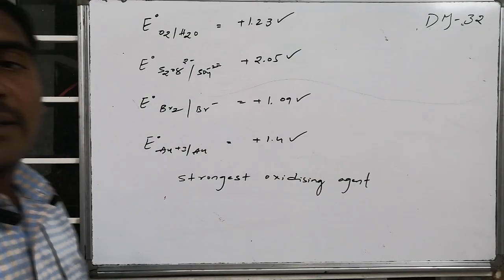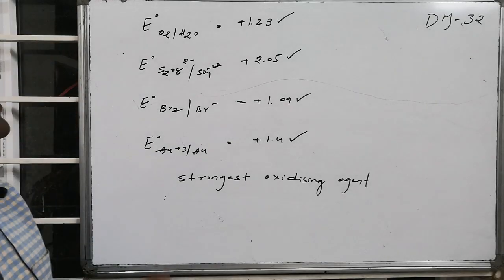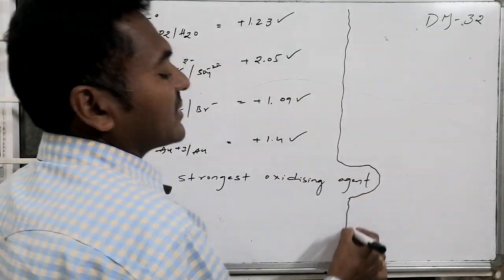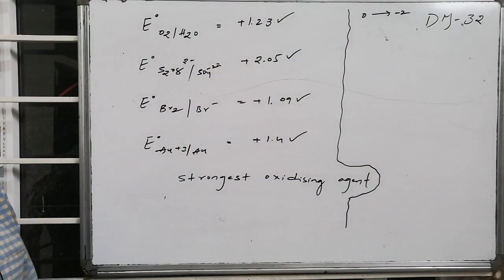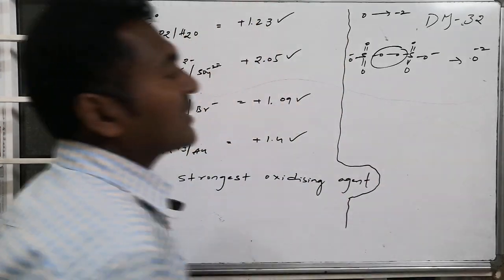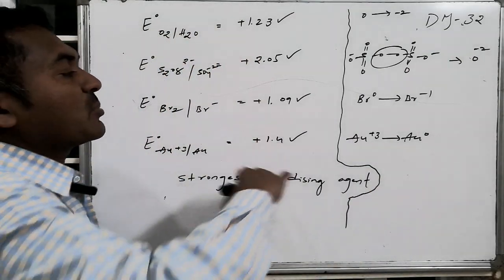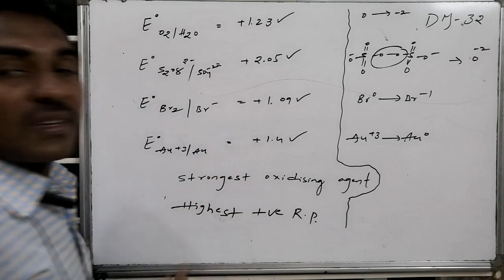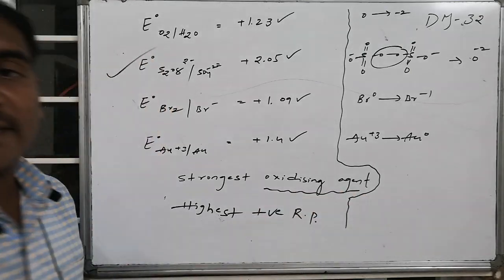REDOX - 032 @ JEE MAINS